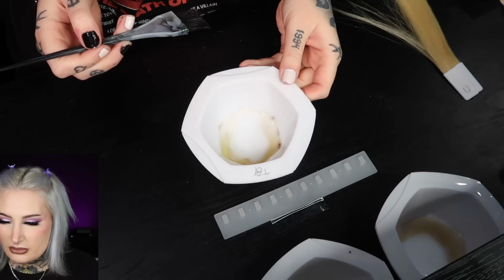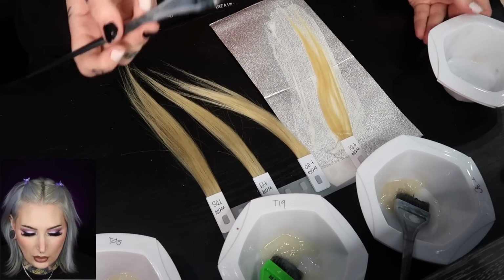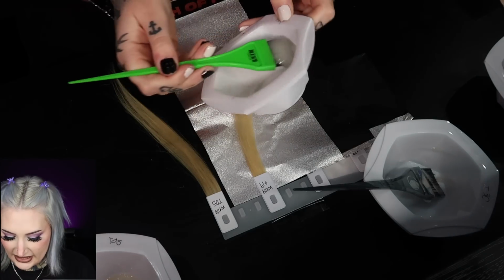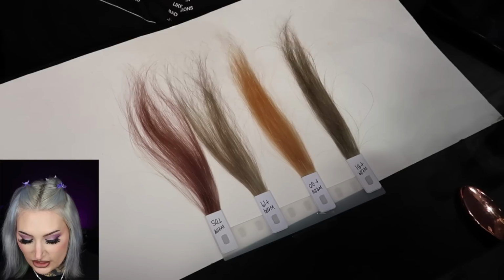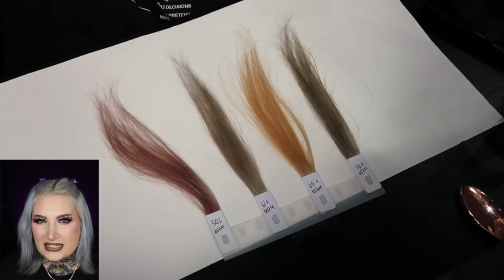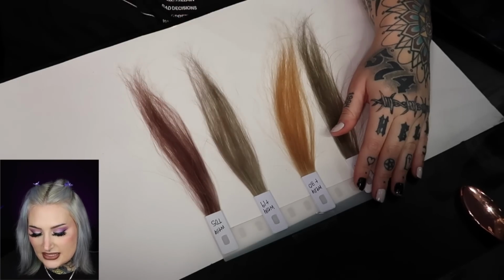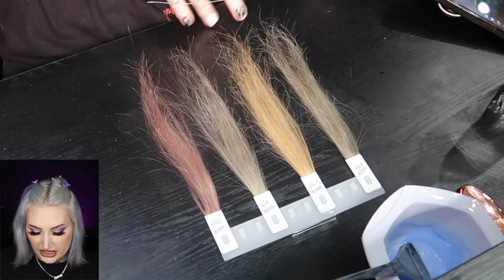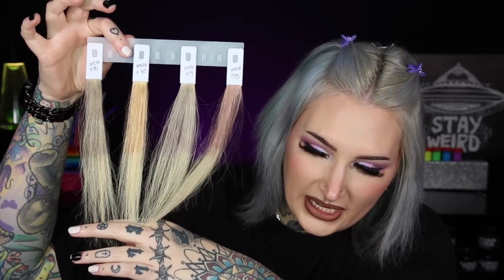NEW WELLA TONERS! | T19, T05, T30, T81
WELLA TONERS